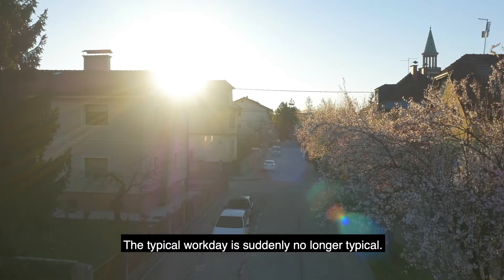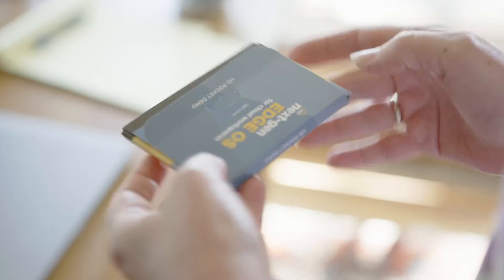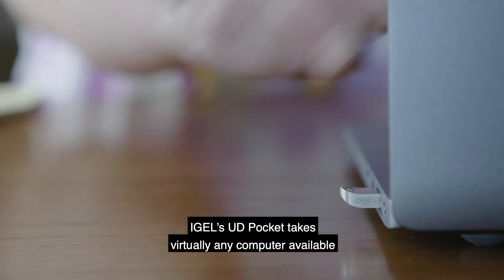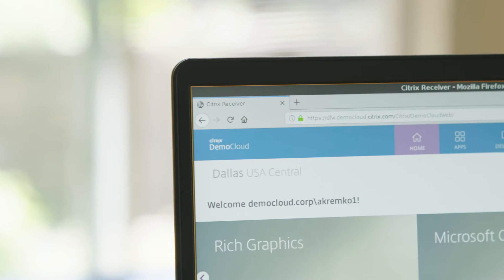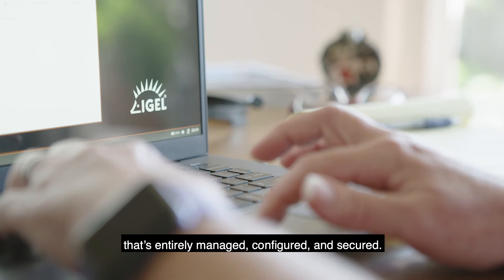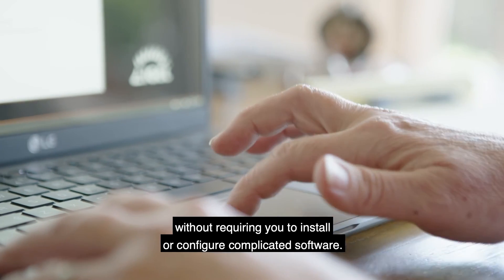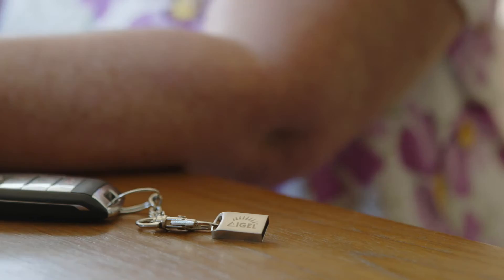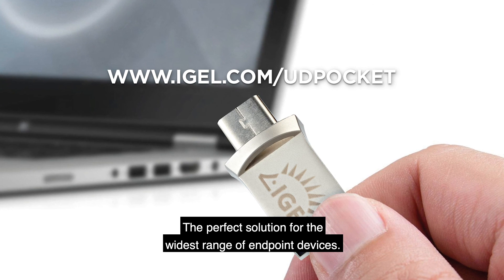UDPocket2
Work Anywhere with the IGEL UD Pocket2
now equipped with both USB-A and USB-C connectors -- the perfect solution for the widest range of endpoint devices